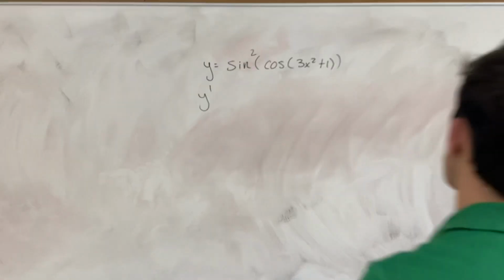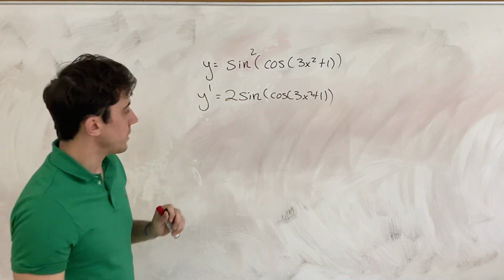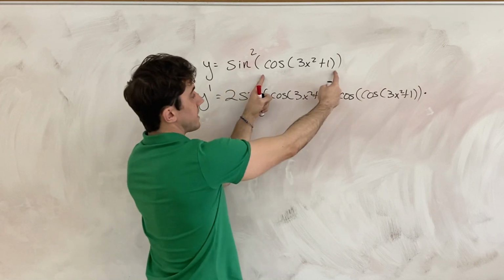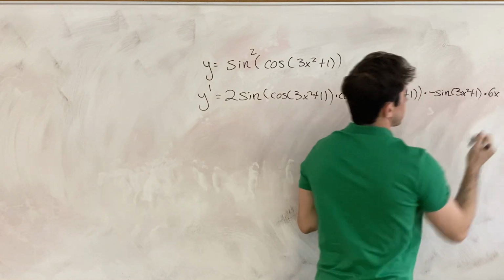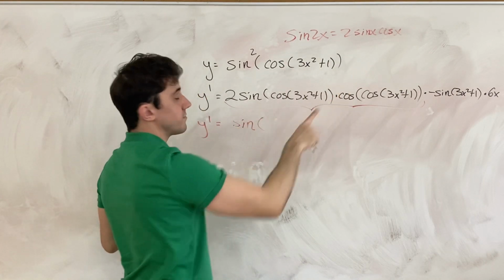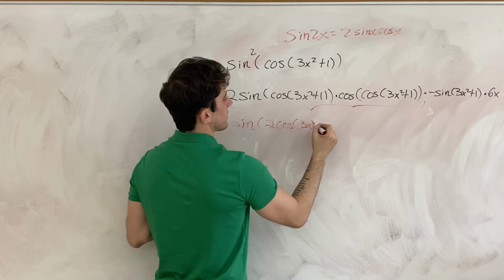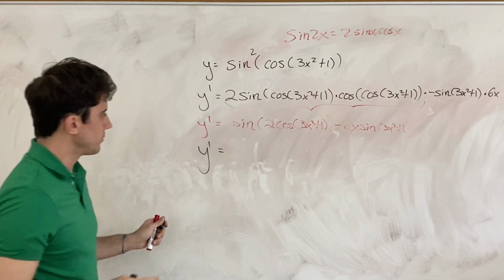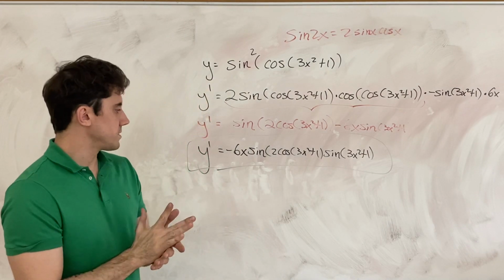Calculus 12 - Chain Rule Example